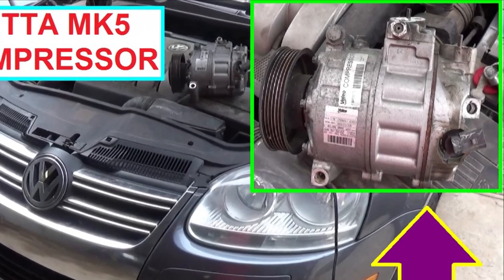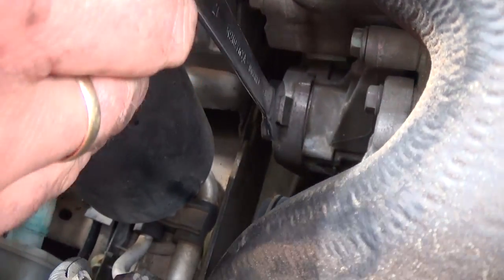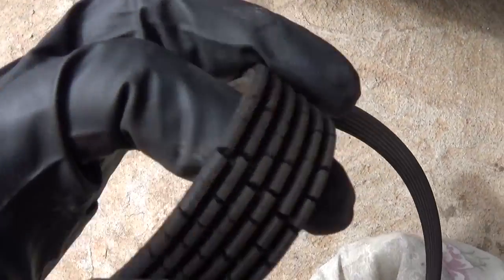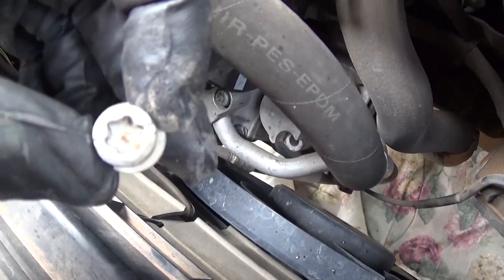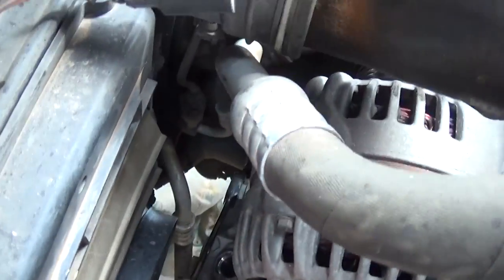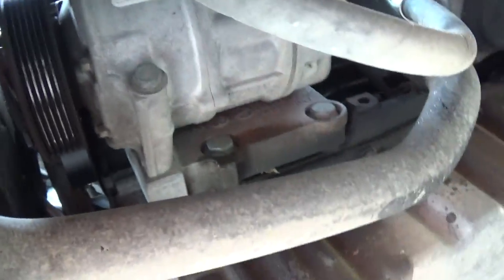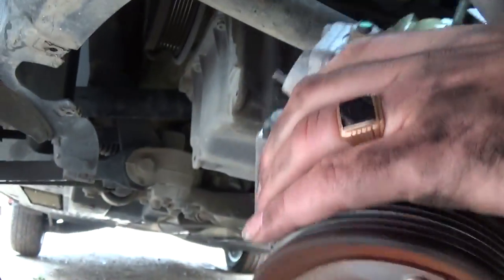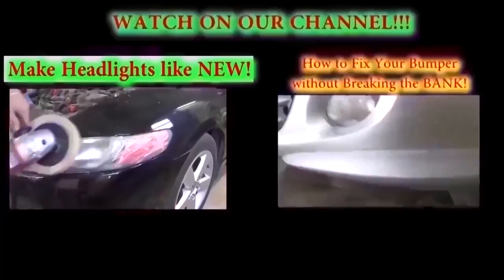Vw Jetta MK5 A/C Compressor Replacement Vw Golf MK5 Air Conditioner Compressor Replacement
In this video we are going to show you how to remove and replace the A/C Compressor on VW Golf and Jetta MK5 1.9 TDI Diesel.
It is not very complicated procedure to remove the Air Conditioner Compressor. First you will need to remove the serpentine belt. Make sure that you have no Freon in the system otherwise it can harm you when removing the hoses. The compressor is held by 3 bolts only.
This procedure should work on the following vehicles equipped with the 1.9 tdi PD Engine:
2005 VW Jetta MK5 A/C Comrpessor Replacement. Air Conditioner
2006 VW Jetta MK5 A/C Comrpessor Replacement. Air Conditioner
2007 VW Jetta MK5 A/C Comrpessor Replacement. Air Conditioner
2008 VW Jetta MK5 A/C Comrpessor Replacement. Air Conditioner
2009 VW Jetta MK5 A/C Comrpessor Replacement. Air Conditioner
2010 VW Jetta MK5 A/C Comrpessor Replacement. Air Conditioner

2005 VW Golf MK5 A/C Comrpessor Replacement. Air Conditioner
2006 VW Golf MK5 A/C Comrpessor Replacement. Air Conditioner
2007 VW Golf MK5 A/C Comrpessor Replacement. Air Conditioner
2008 VW Golf MK5 A/C Comrpessor Replacement. Air Conditioner
2009 VW Golf MK5 A/C Comrpessor Replacement. Air Conditioner
2010 VW Golf MK5 A/C Comrpessor Replacement. Air Conditioner

2005 Seat Leon MK1 A/C Comrpessor Replacement
2005 Seat Leon MK1 A/C Comrpessor Replacement

2005 Seat ibiza MK3 A/C Comrpessor Replacement
2006 Seat ibiza MK3 A/C Comrpessor Replacement
2007 Seat ibiza MK3 A/C Comrpessor Replacement
2008 Seat ibiza MK3 A/C Comrpessor Replacement